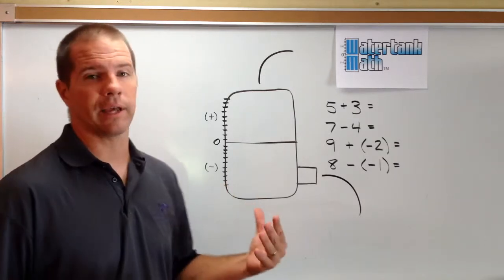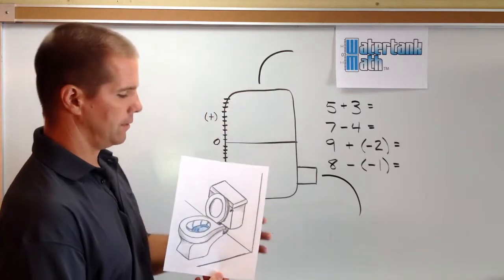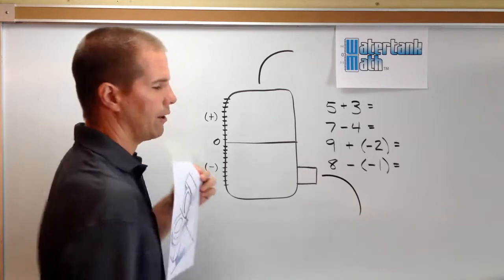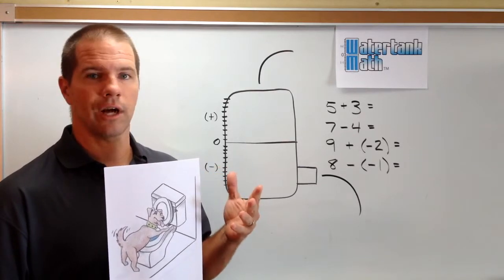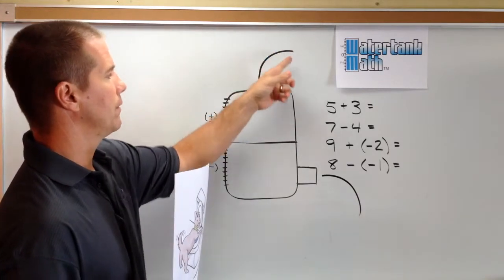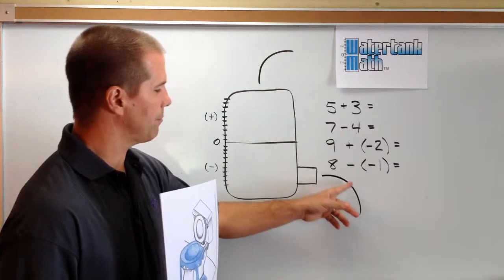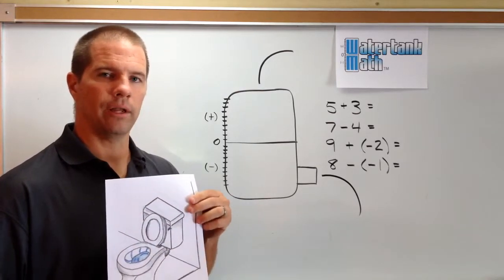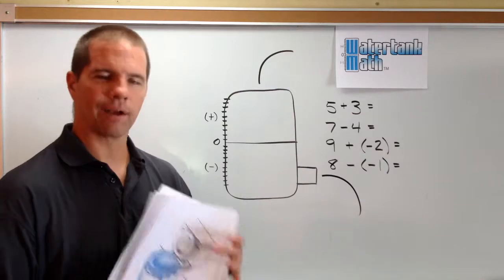3- Watertank Math Visuals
This video shows the four visuals used with Watertank Math